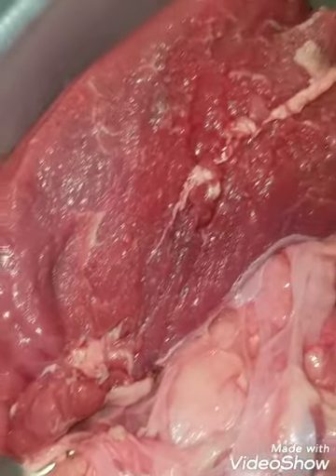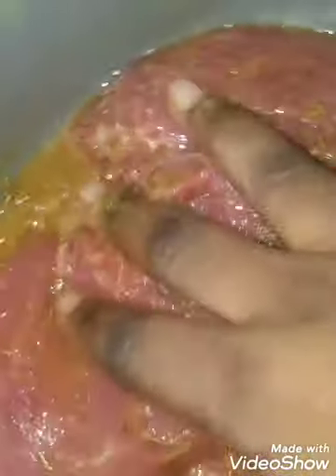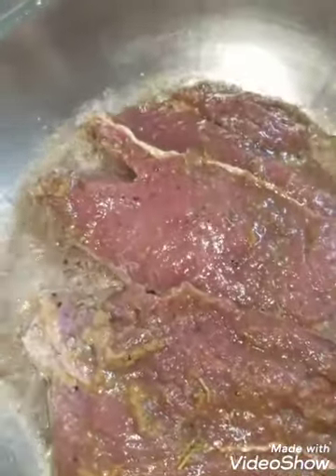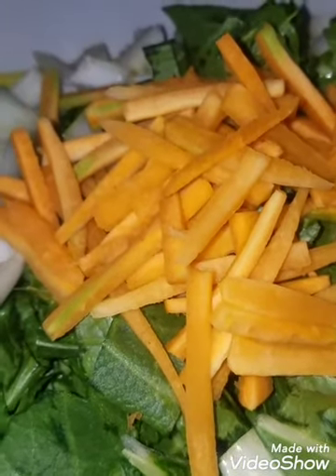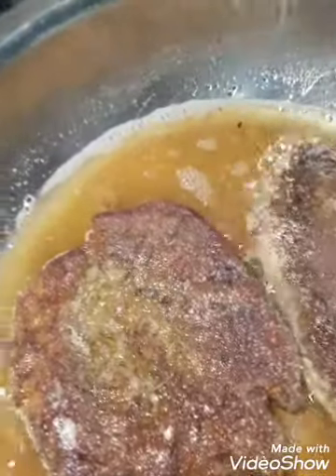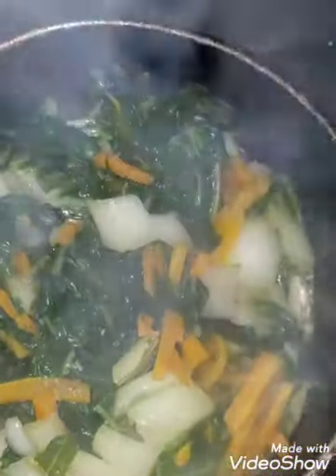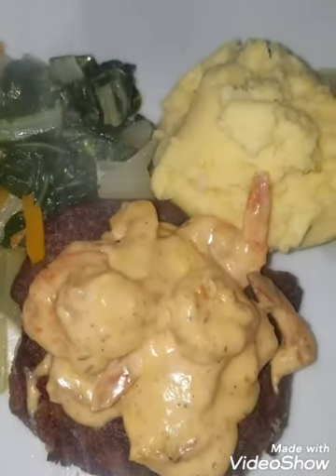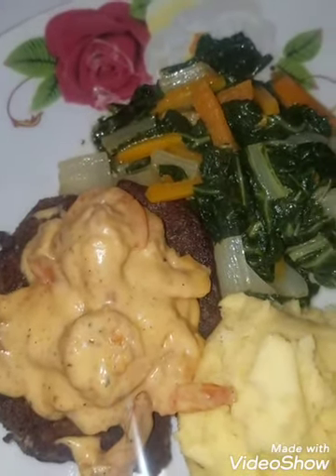Surf and Turf (Shrimp and Steak)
This dish consist of creamy shrimp, fried steak, creamed Irish, and steamed vegetables. It was inspired by my friend Ambrosia, it's my very 1st time creating this meal. I hope you enjoy it. From my table to yours 😘😘😘.